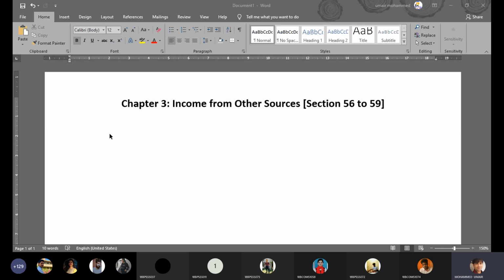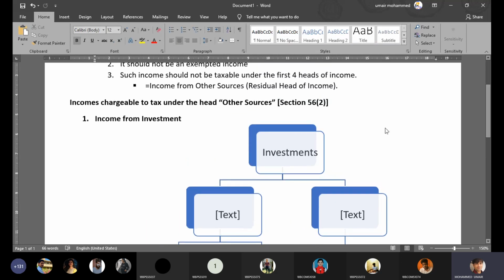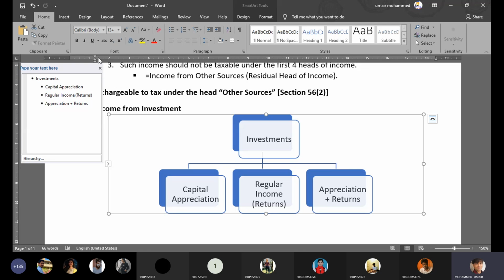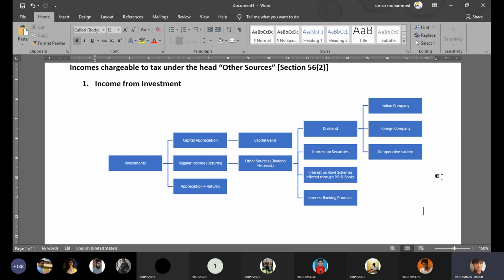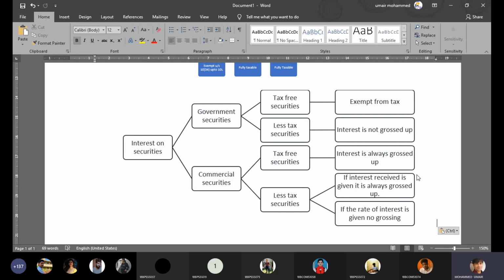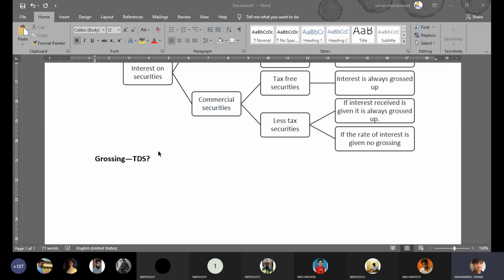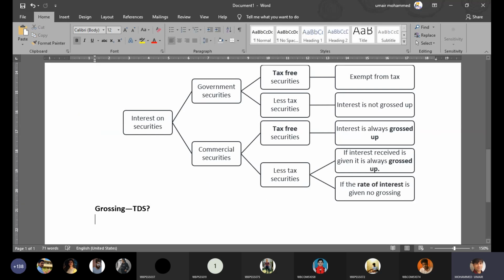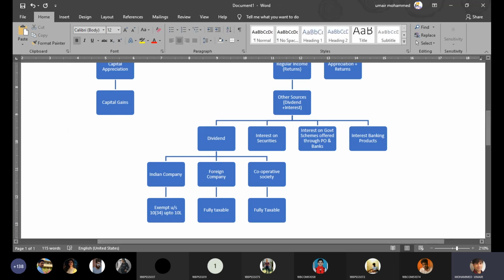Income from Other Sources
Basis of Charge & Taxability of Income from Investments (Dividend and Interest Income).